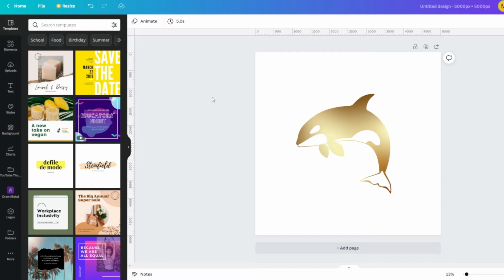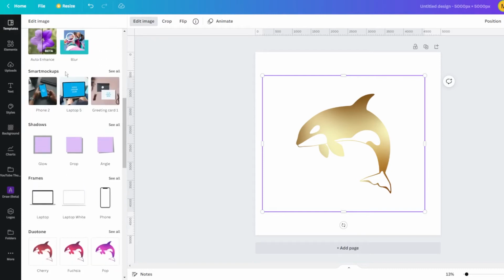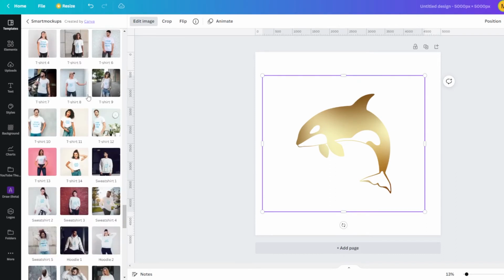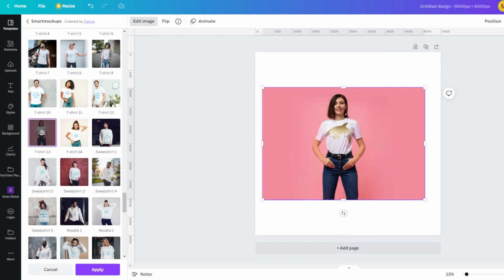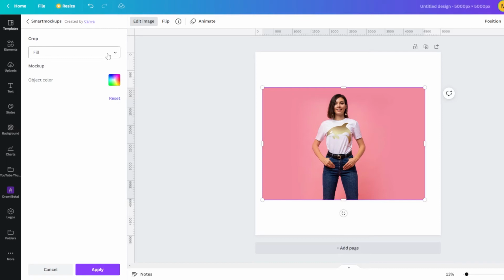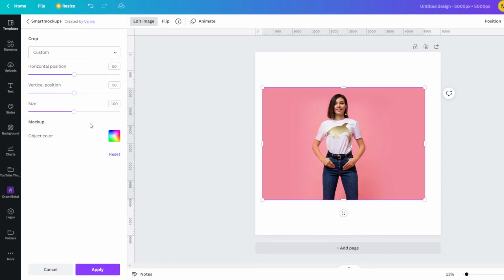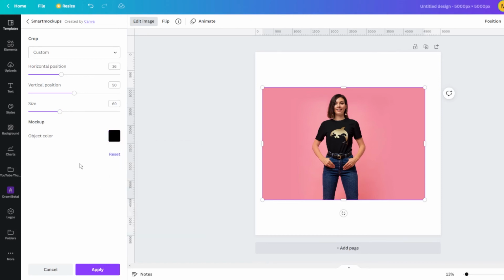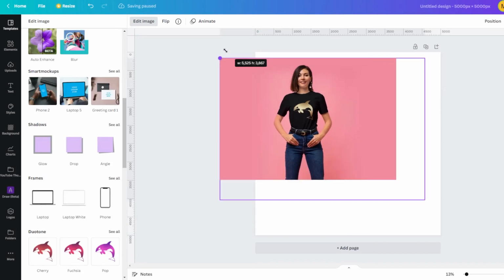What Are Smartmockups on Canva and How to Use Them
Learn how to create a high-quality mockup in just minutes using Canva Smartmockups feature! This is an easy-to-follow tutorial showing you how to make an interactive, engaging design that looks professional. See how it can help you get more conversions and sales.

🖼️ FOR DESIGN

✨ AI GENERATOR

🔥 FOR ETSY

You need to create a high-converting design but aren't sure how.

You need a polished and professional-looking mockup in order to put your design over the top. You want an impressive-looking mockup without a ton of time and stress, but you're struggling to find one that you can afford.

Mockups are challenging to create by hand, which is why the world's leading solution is on Canva.

Smartmockups on Canva are available for all users, Free and Pro subscription plans, and are incredibly easy to use. So, what are you waiting for?

Mockups are hot. When used properly, they can help your design stand out from the rest of the crowd and create buzz around your brand.

0:00 - Why should you use mockups?
0:57 - What are Smartmockups on Canva
1.15 - How to use Smartmockups on Canva